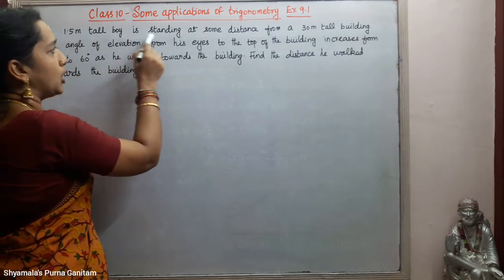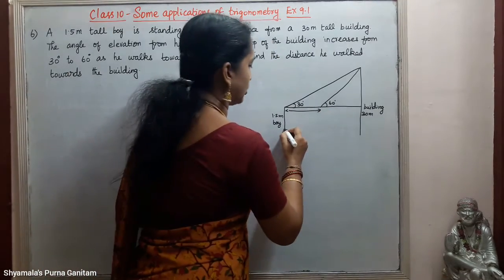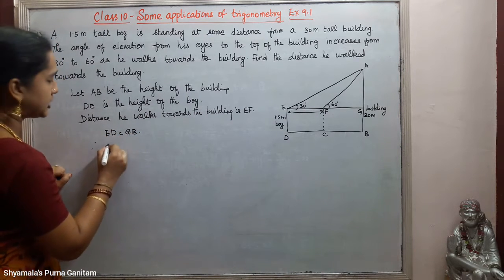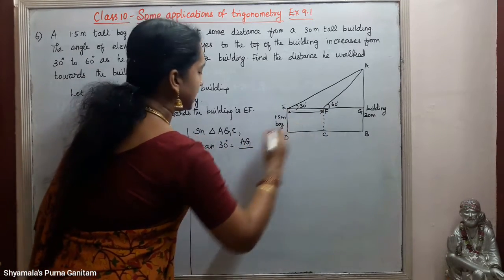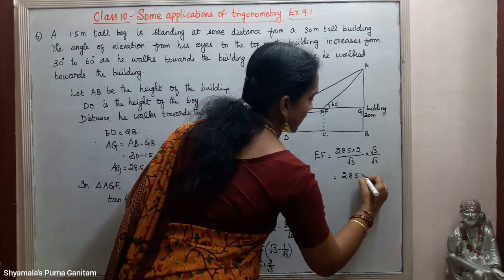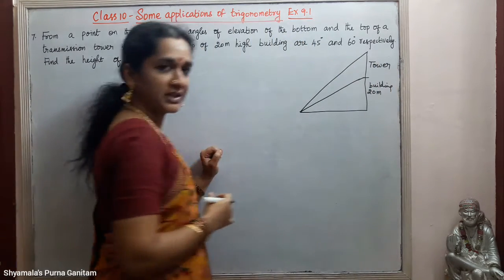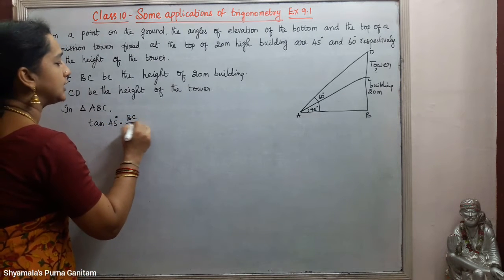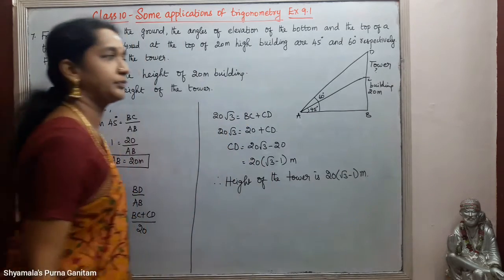CBSE Class 10 Some Application of Trigonometry Sum No. 6 & 7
CBSE Class 10 Some Application of Trigonometry Ex 9.1 Sum No. 6 & 7